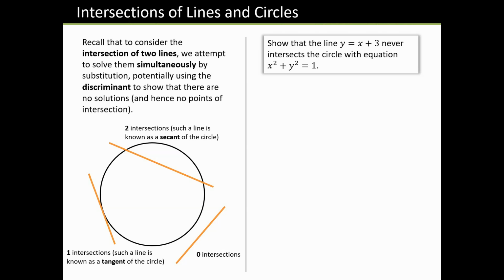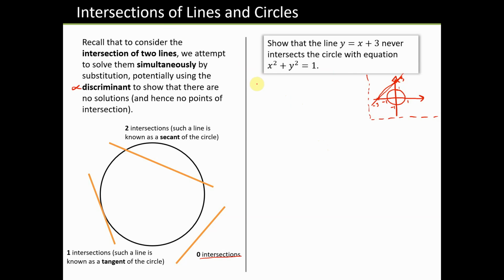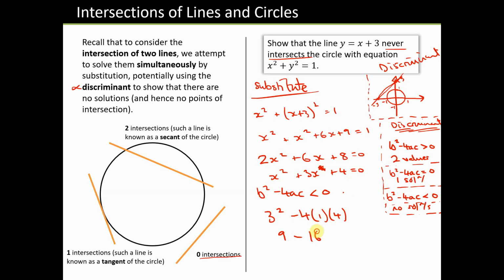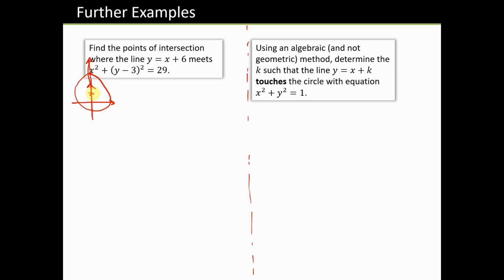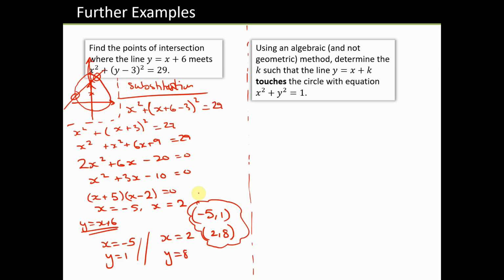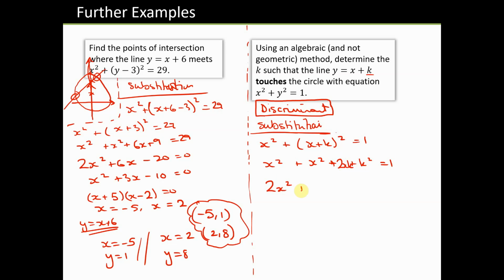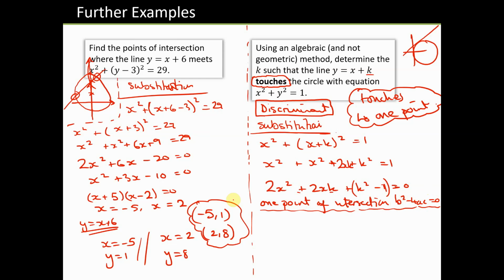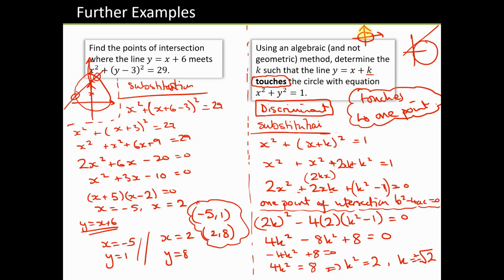Intersections with Circles | Chapter 6D